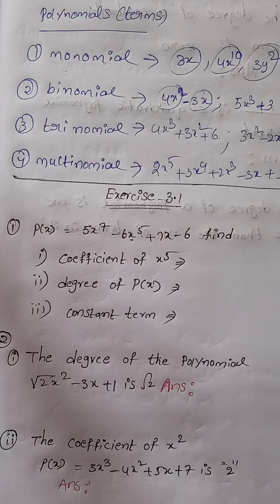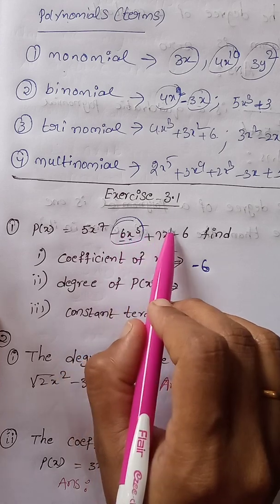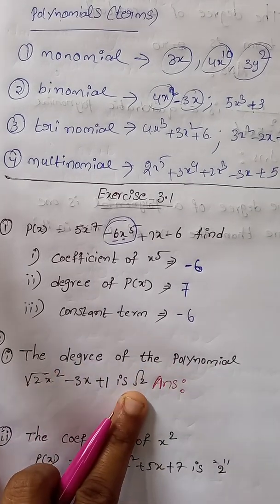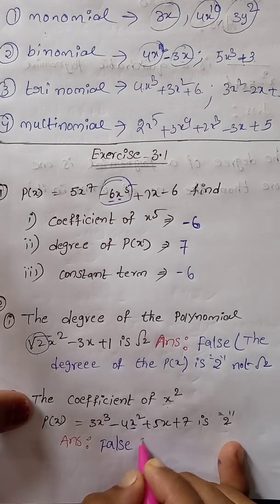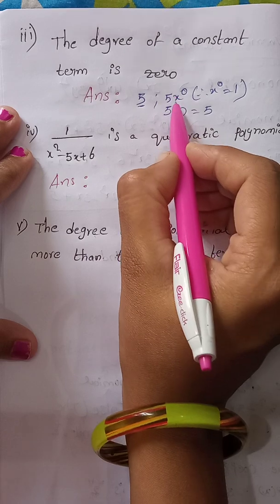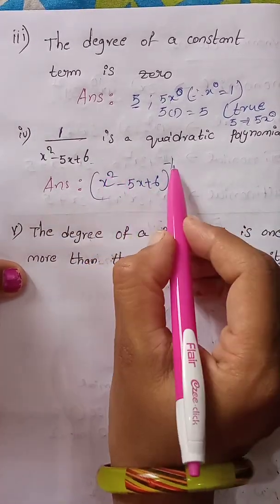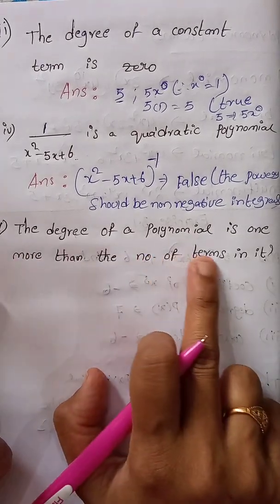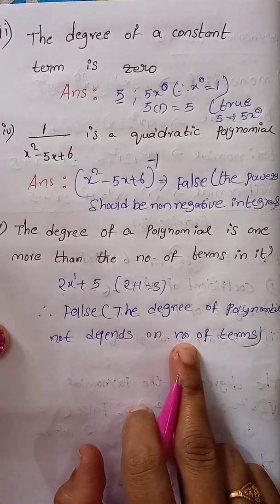Polynomials//Class:10 Maths//Exercise-3.1: 1, 2 questions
In this video I have clearly explained problems of exercise:3.1-1, 2 of class 10